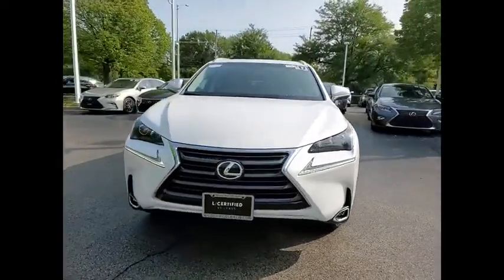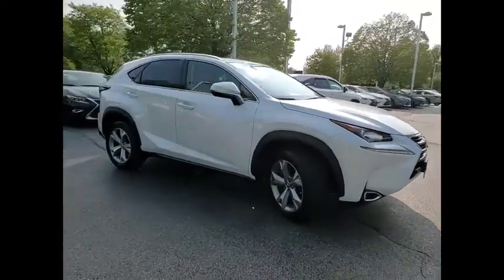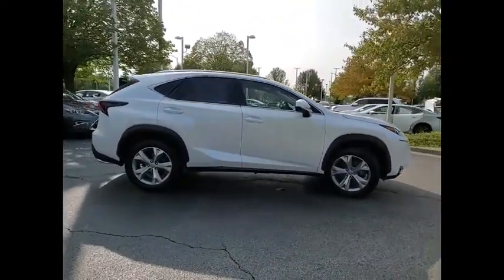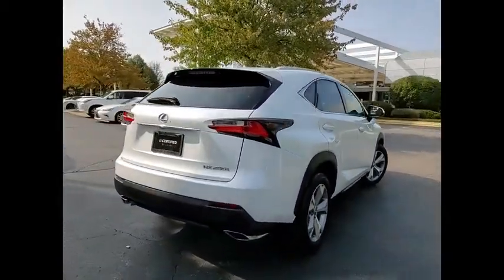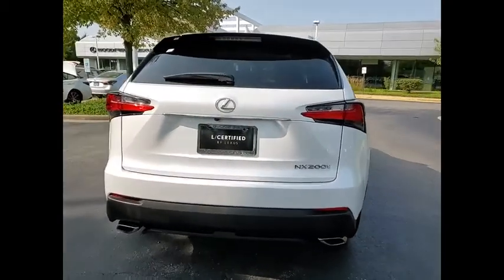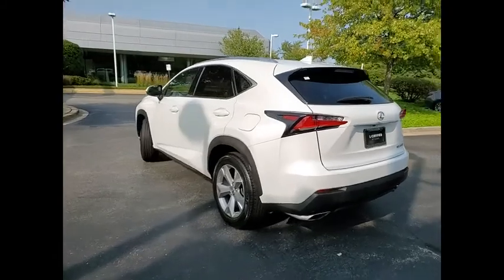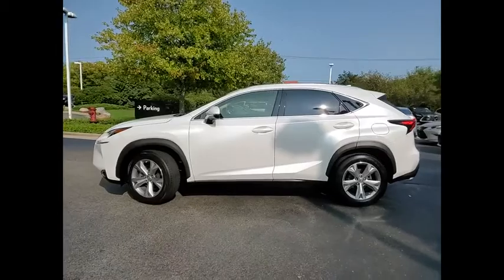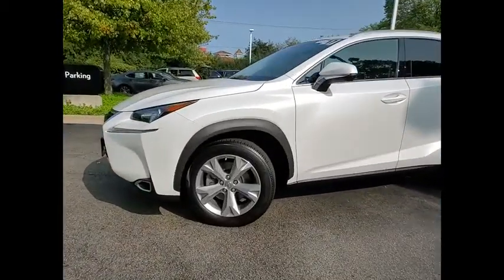2017 Lexus NX 200t PREMIUM Schaumburg IL P6637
2017 Lexus NX 200t PREMIUM

Woodfield Lexus
350 E. Golf Rd

Recent Arrival! Clean CARFAX. White 2017 Lexus NX 200t 4D Sport Utility 2.0L 16V DOHC 6-Speed Automatic AWDShopping at Woodfield Lexus is car buying the way it should be: fun, informative and fair. Here are our promises:* Transparent Pricing!* Pressure Free, Efficient, Friendly, and Helpful Sales Staff!* One Massive Inventory For One Stop Shopping!* No Hassle Sell or Trade Any Car* Pressure Free Road TestWoodfield Lexus - Come See For Yourself Today!Awards:  * 2017 KBB.com 10 Best Luxury Cars Under $35,000   * 2017 KBB.com Brand Image Awards